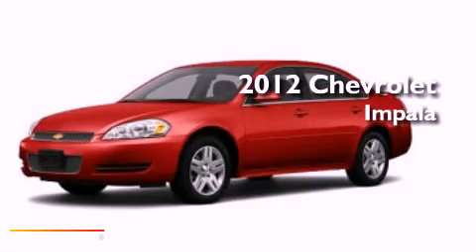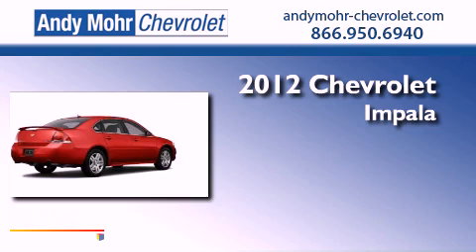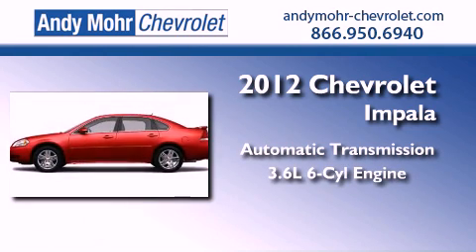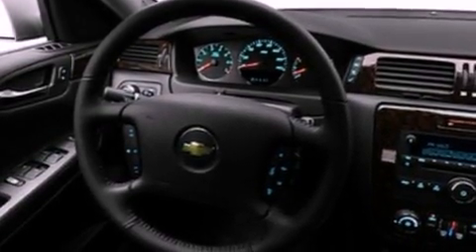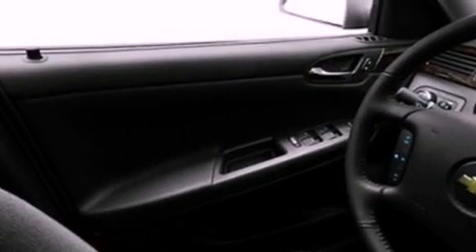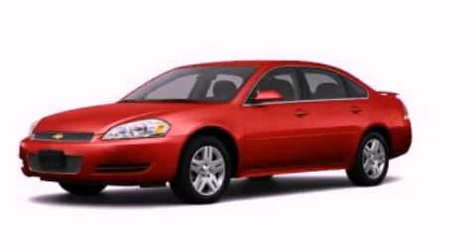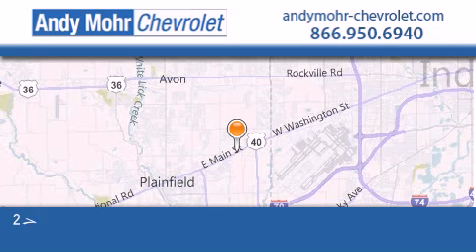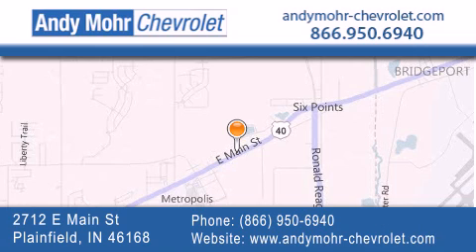2012 Chevrolet Impala Indianapolis IN 46168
Year : 2012
 Make : Chevrolet
 Model : Impala
 Engine : 3.6L V6 24V GDI DOHC Flexible Fuel
 Trans . : 6-Speed Automatic
 Exterior : Victory Red

 Interior : Ebony
 Stock : PC2345

 2712 E. Main Street